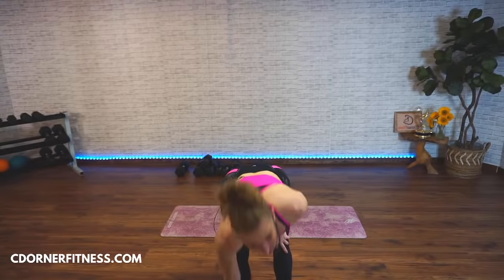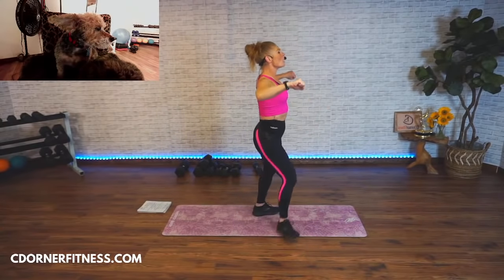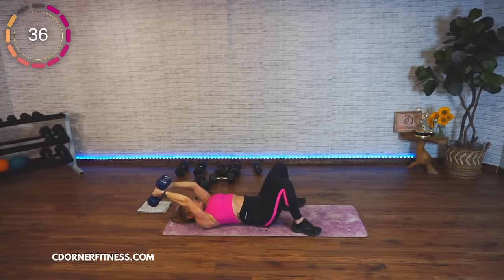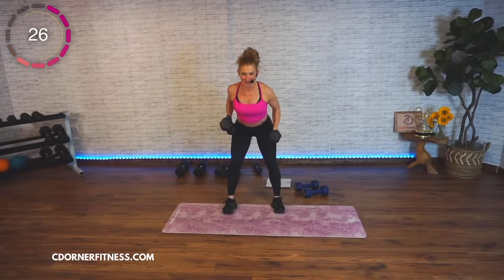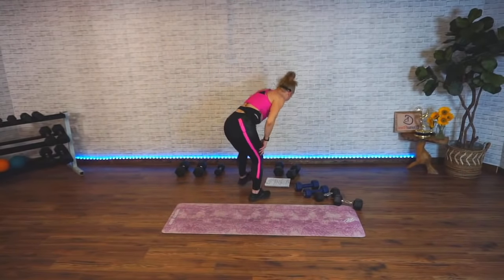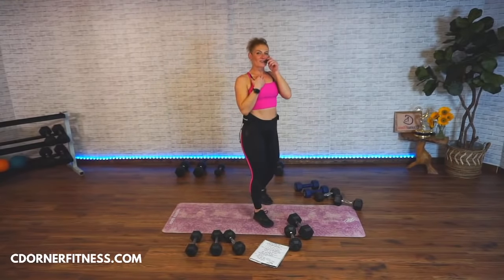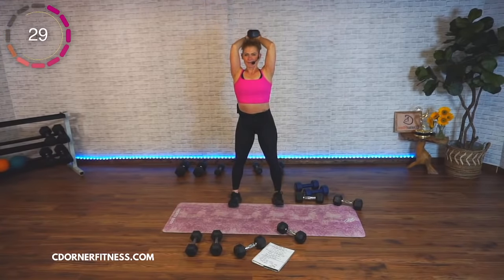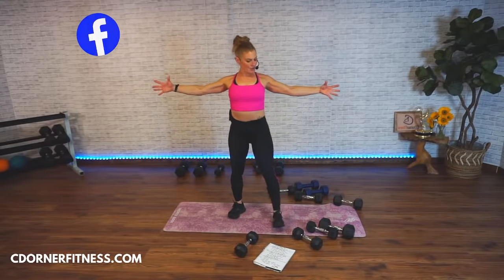30 Minute Intense UPPER BODY workout with Dumbbells!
This 30 Minute Intense UPPER BODY workout is a quick and effective routine to get the arms strong and more defined!
All you will need are some dumbbells and be ready to work hard!

Let's get those arms to look and feel amazing!!